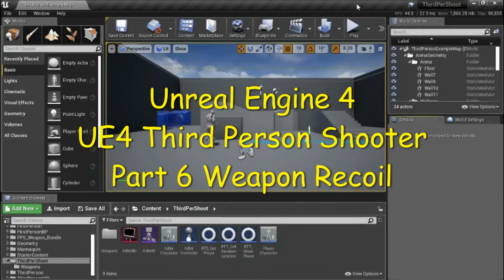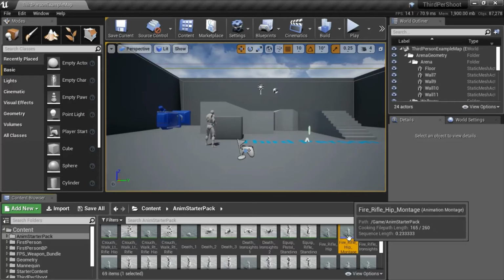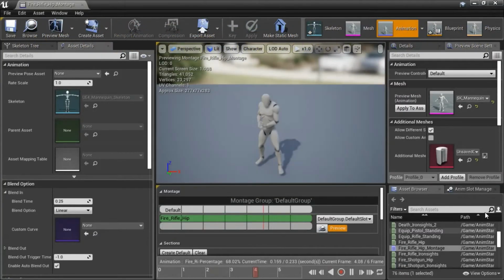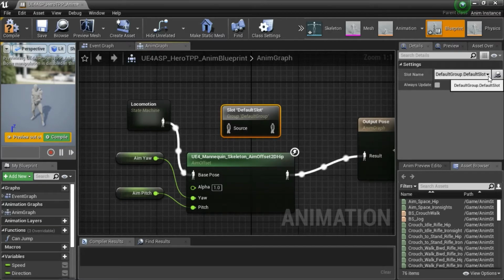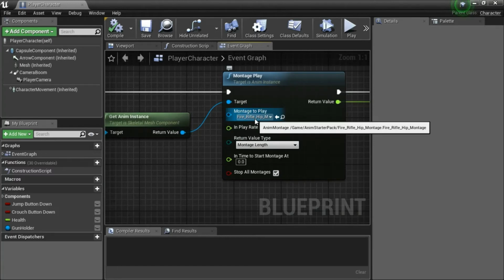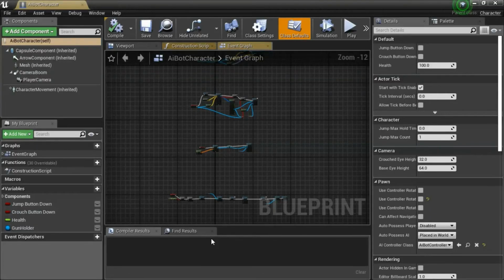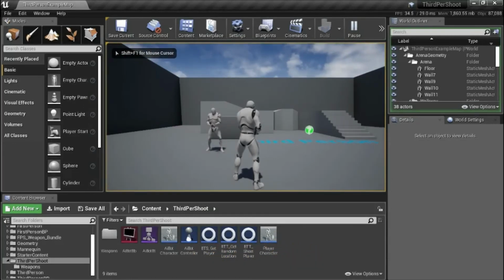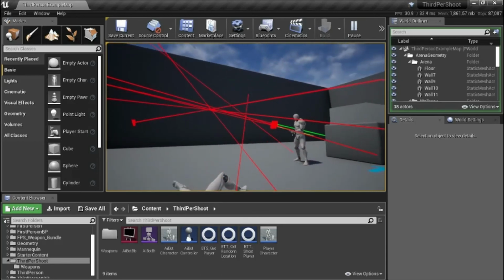UE4 - Third Person Shooter Part 6 Weapon Recoil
Assets: Third Person Blueprint Project, First Person Blueprint Project, Animation Starter Pack, FPS Weapon Bundle
Recording: ShareX, OBS Studio